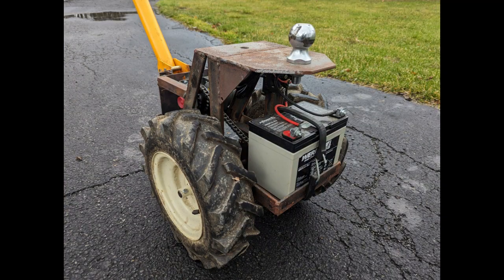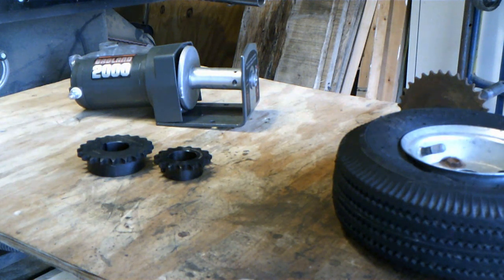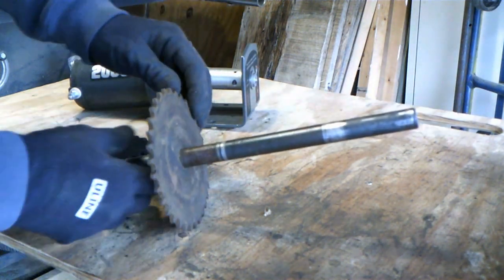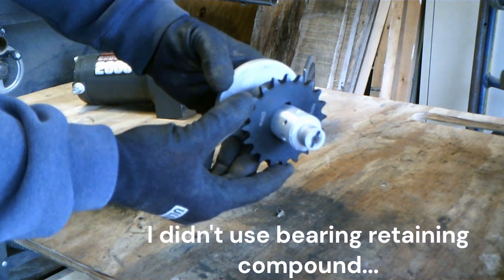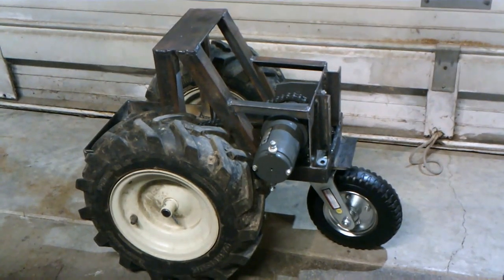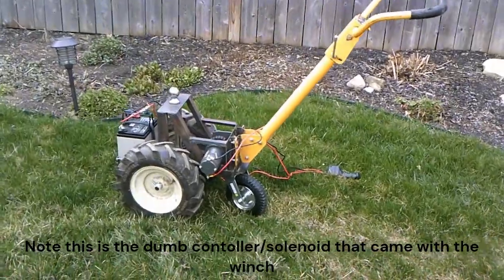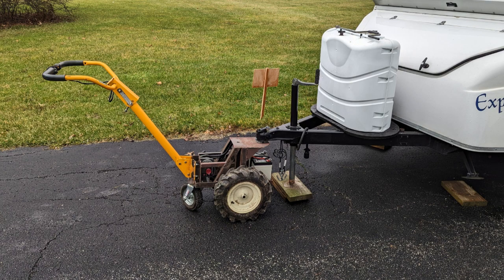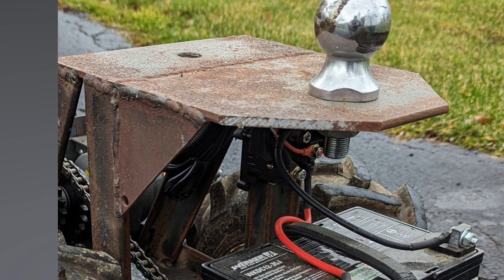Motorized Trailer Dolly Build, Full DIY Process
This is my version of a motorized trailer dolly or trailer tug.  Built from a winch and the carcass of a dead rototiller.